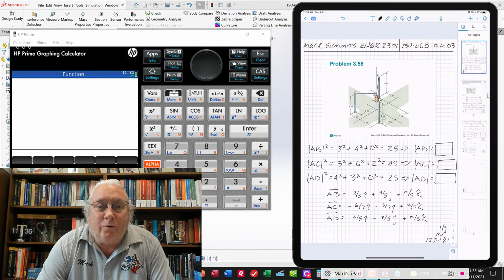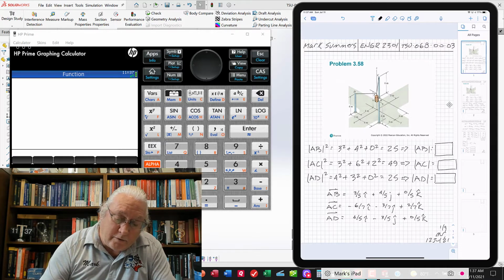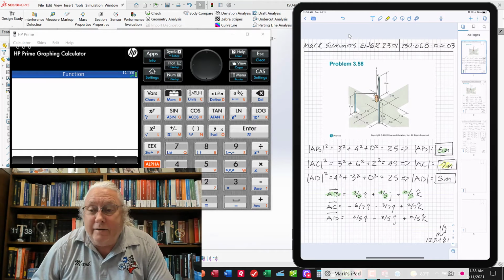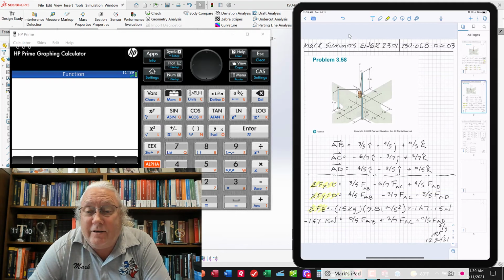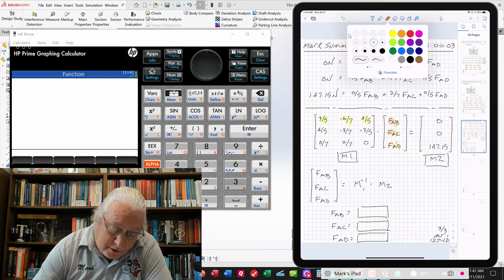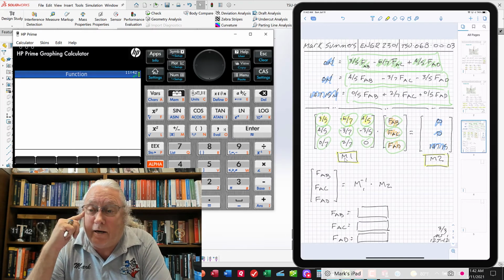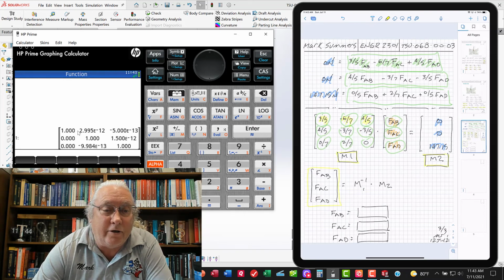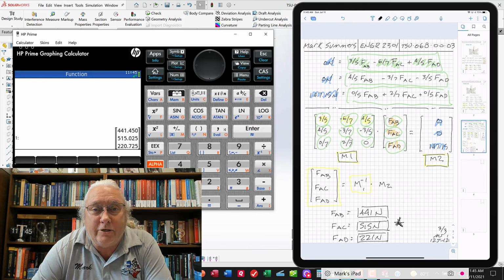STS 6334 - Static Three-Dimensional Force System Problem - Vector Analysis and Matrix Algebra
ENGR 2301, Texas State University, Statics, Mechanics for Engineers, Hibbler, Matrix Algebra